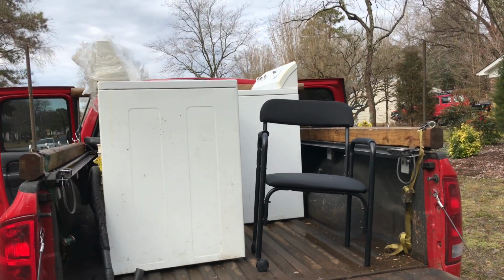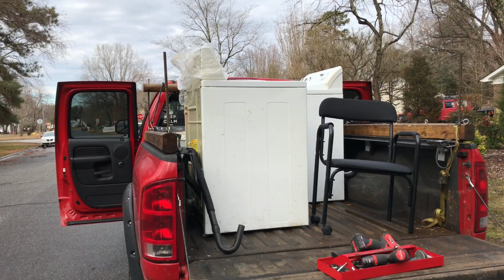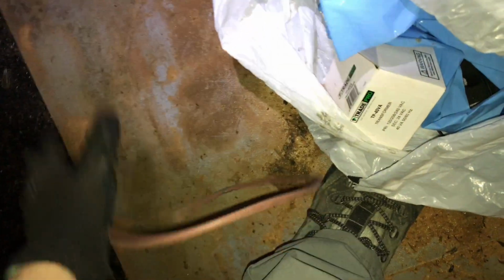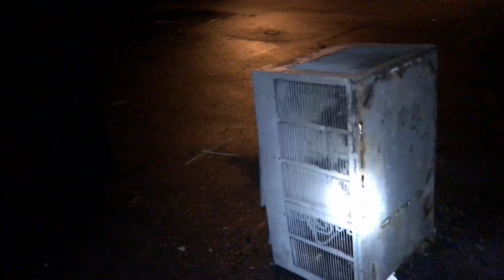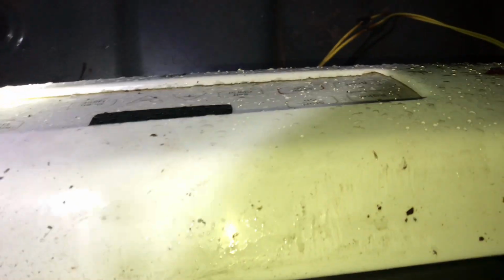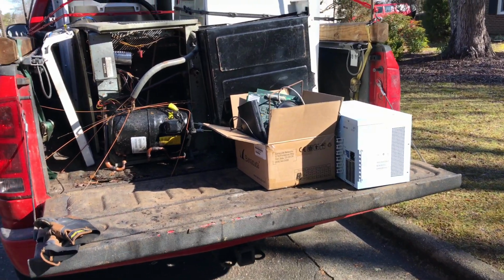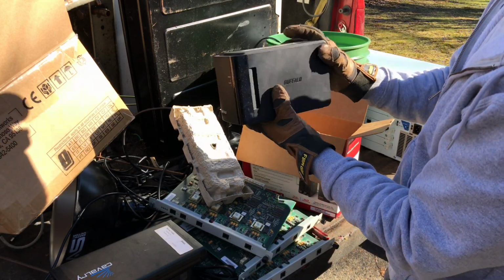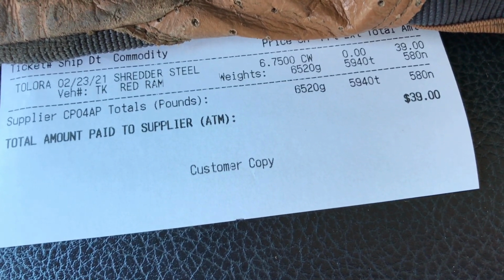It’s Nasty But It’s Money! Another Quick Dive & Trip To The Scrap Yard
I pick up a couple more appliances and go searching for more metal to add, so I can head to the scrap pile